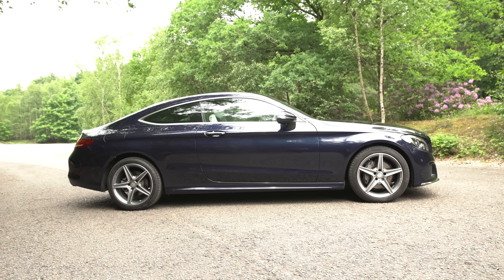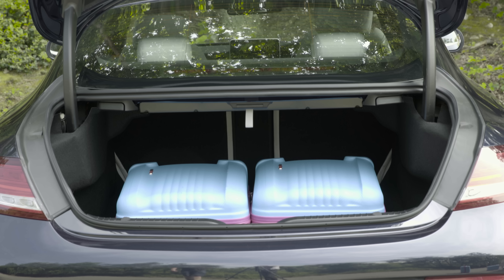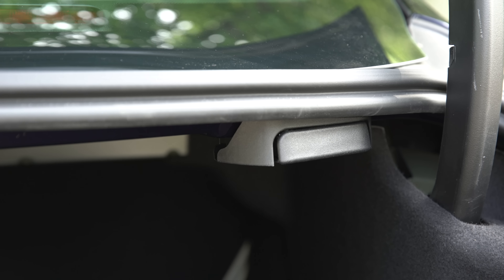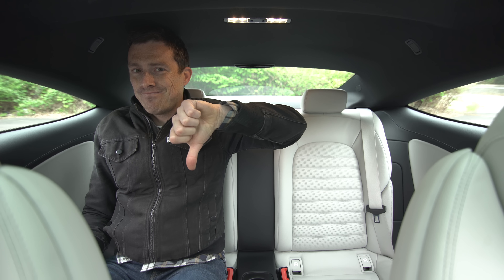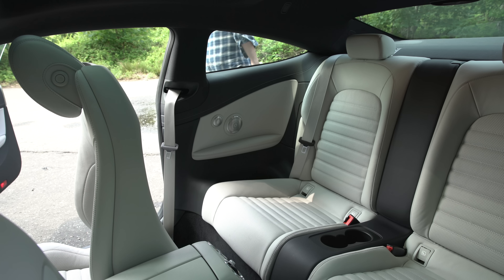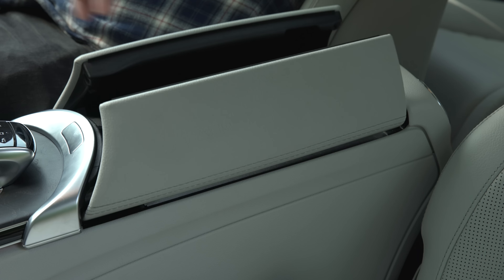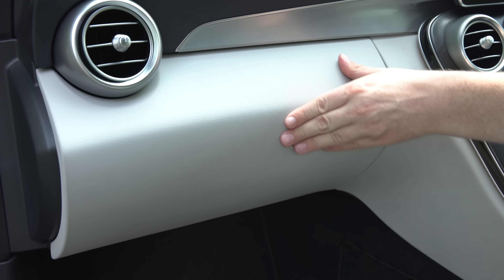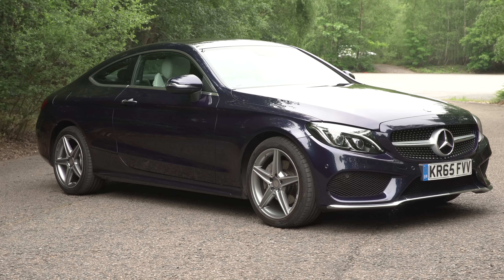Mercedes C-Class Coupe 2018 practicality review | Mat Watson Reviews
Just how much stuff can you fit in the Mercedes C-Class Coupe? Mat finds out…